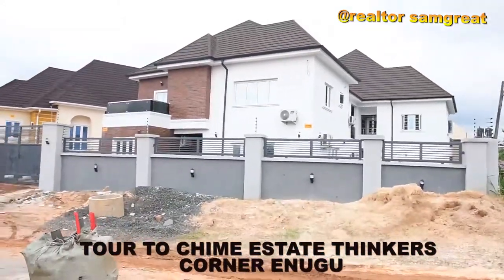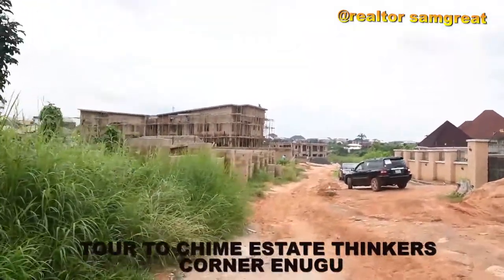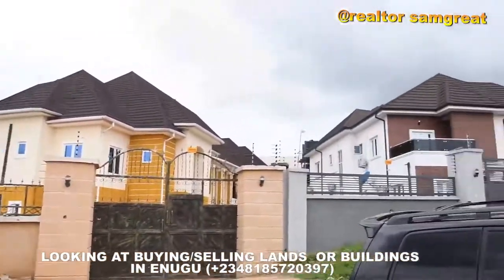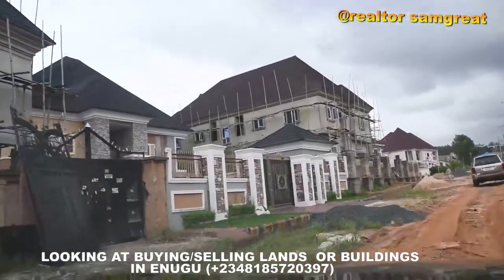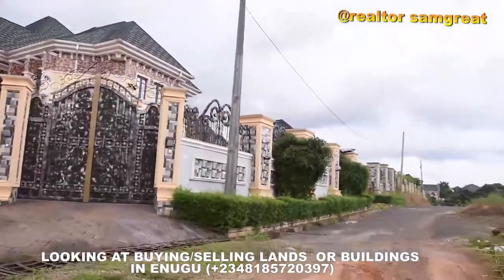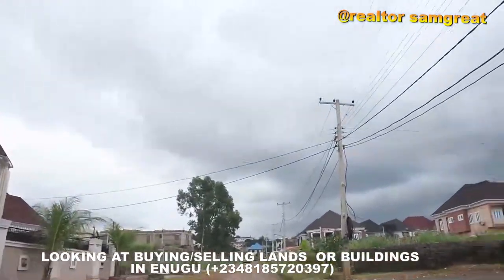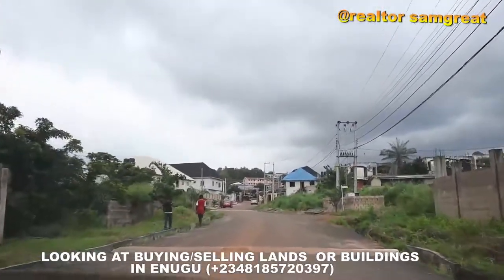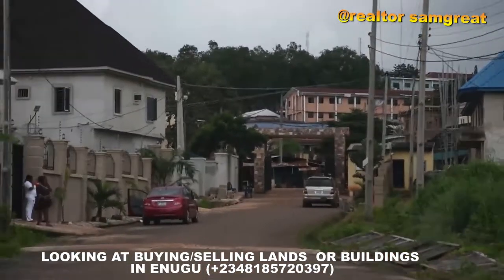Inspection at Chime Estate Thinker's Corner Enugu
GREAT OFFER!

Plots available for sale at Chime Estate Thinker's Corner Enugu State.

This luxurious estate is owned by the former Governor of Enugu State Sulivan Iheanacho Chime.

Landmarks includes:
Godfrey Okoye University
Akanu Ibiam International Airport
Chinmark Paradise
And other fantastic landmark.

Take advantage of this great offer to own a plot of land at Chime Estate Enugu, Nigeria.

For further inquiries and inspection